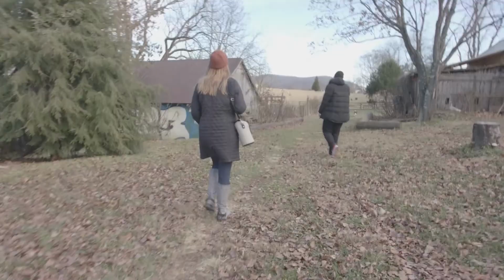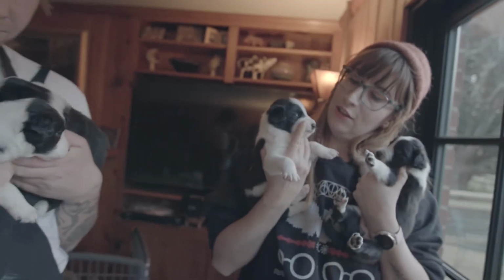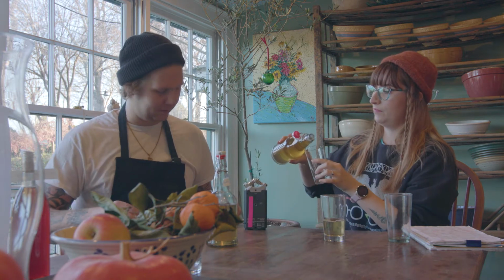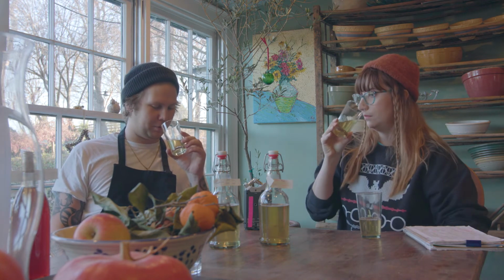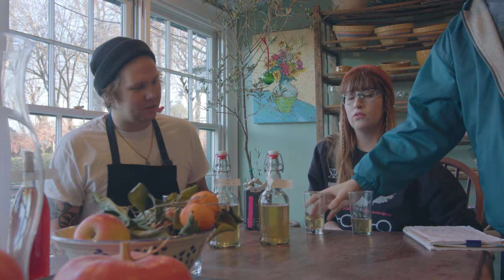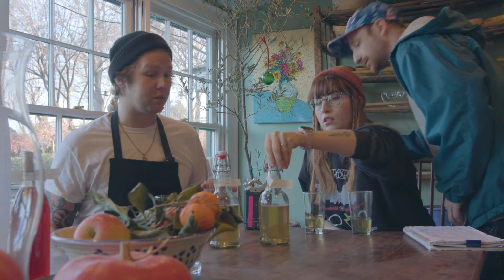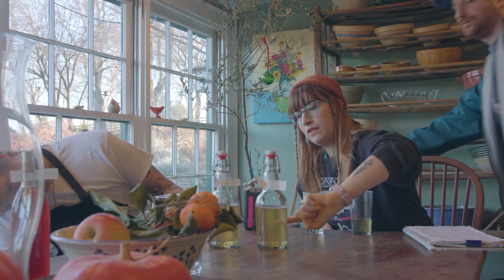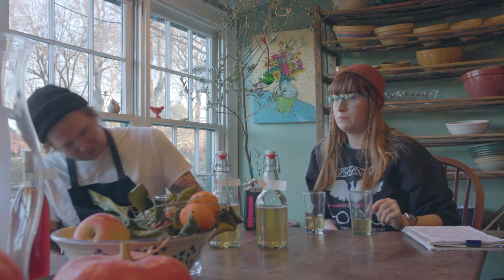Spring Flower & Dandelion Mead Tasting!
In case you're curious, below are ingredients and instructions...

Both meads used the exact same process, just a bit different in the flowers...

D47 & 2.5 lb clover honey
Spring Flower: 6 cups dandelion, violet and clover flower blend. orange peel, lemon juice (a wedge), handful of raisins.

Dandelion: 5 cups dandelion flowers, 1 tbsp orange peel & lemon wedge juice. handful of raisins. (This was the better mead, and I would recommend this one)

Pluck ONLY the petals! Do not pick the greens, they will add a bitterness to your mead. Pour hot water over them and steep for at least a day... I usually end up doing about 3 in order to pack enough flower. IDEALLY you want 6 cups.

The raisins were added into secondary for tannic value and mouthfeel. I did use a nutrient schedule with Fermaid O for the start of the mead. This is quite simple to make since everything can be added into primary for the most part. I do recommend any acidic juice additions to be added after fermentation has completely ended.

For books that I've enjoyed :-p